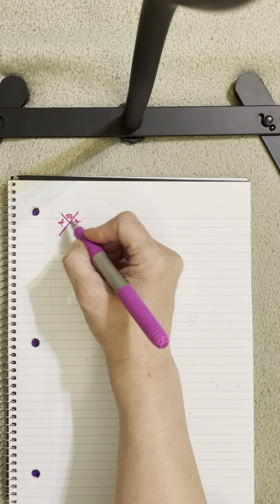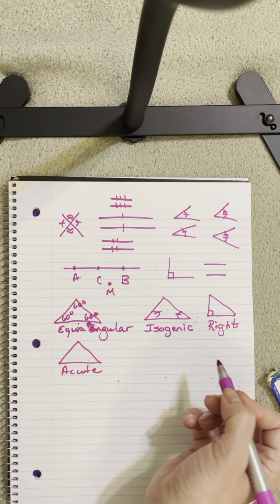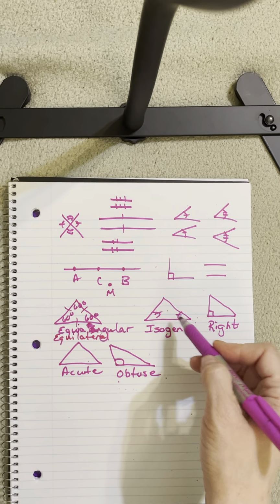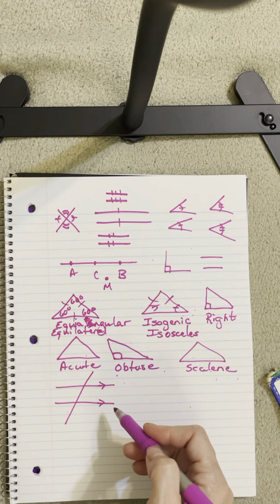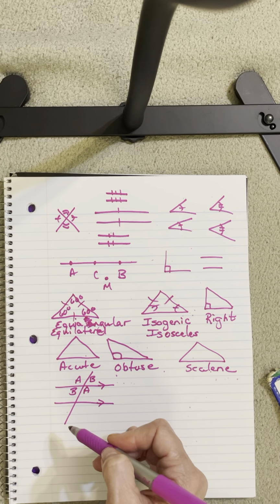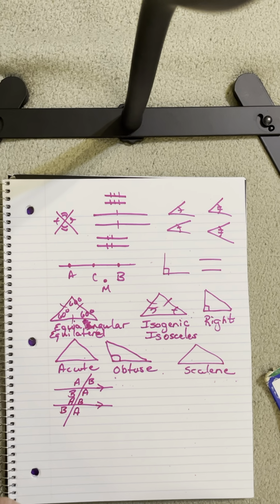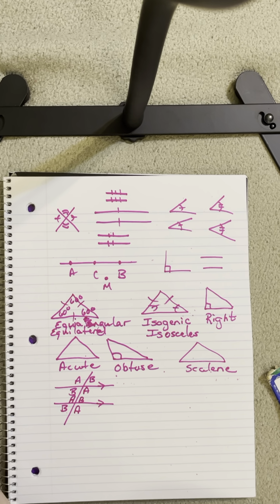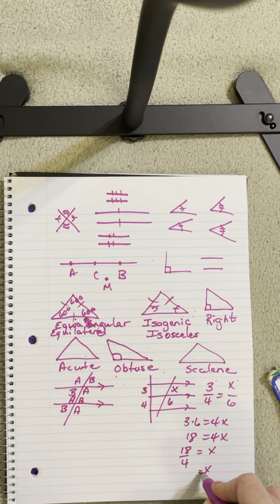Saxon Trig Lesson 1 Sections D-F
Terms of betweenness, tick marks and assumptions. Names for triangles. Transversal, vertical angles, alternate angles and corresponding angles. ￼